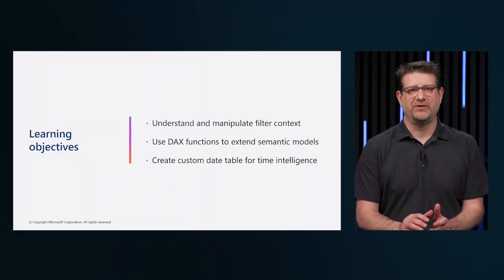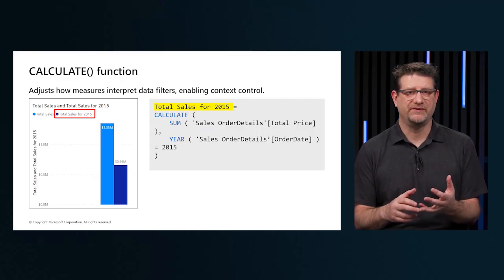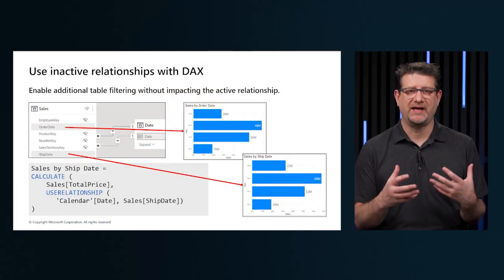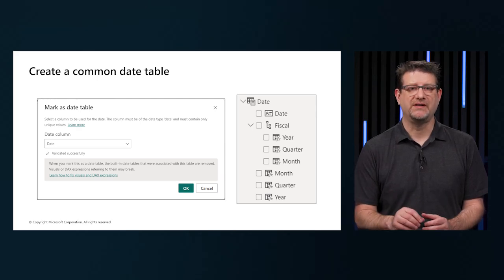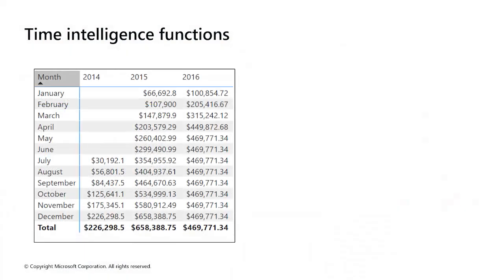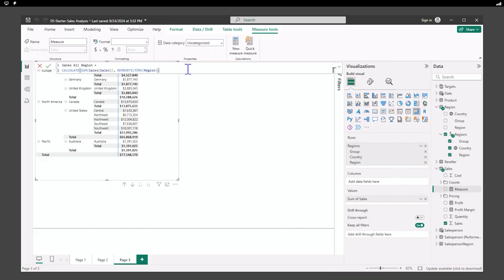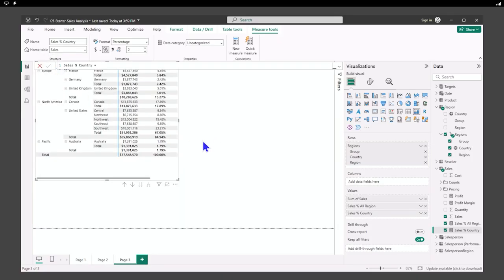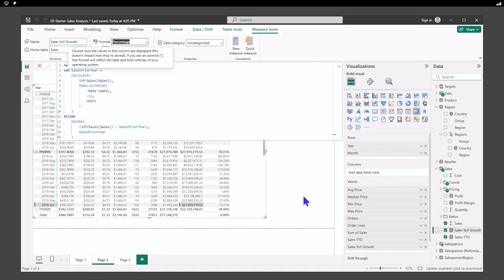Use DAX functions PL-300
DAX: Dive deeper into DAX to create advanced calculations and measures, enhancing your data analysis capabilities in Power BI.

Learn more about this course and take the certification exam to test your new skills